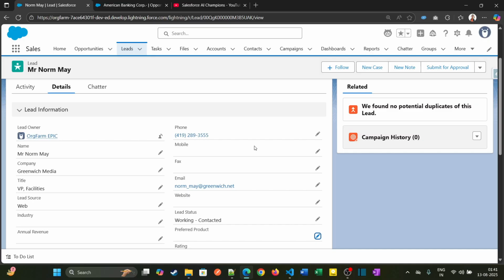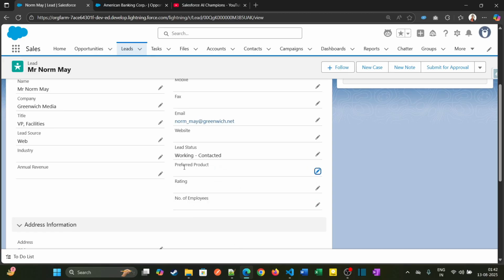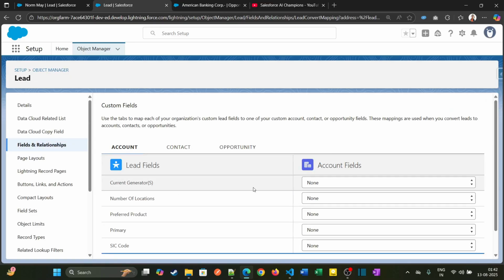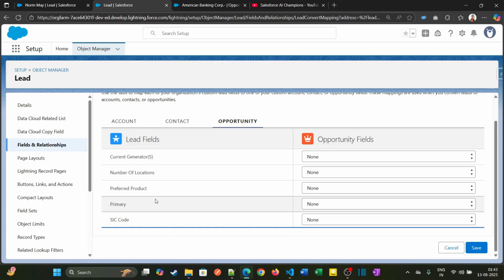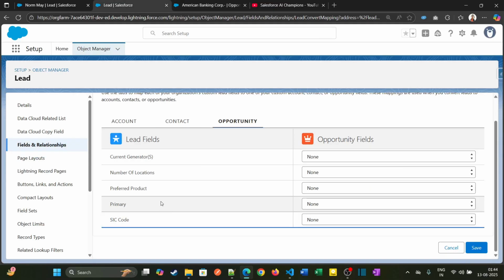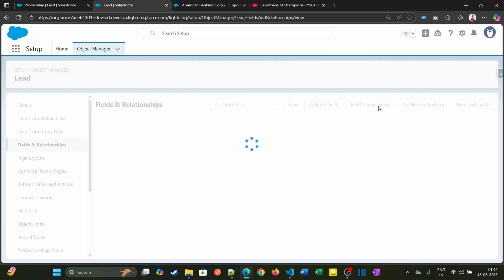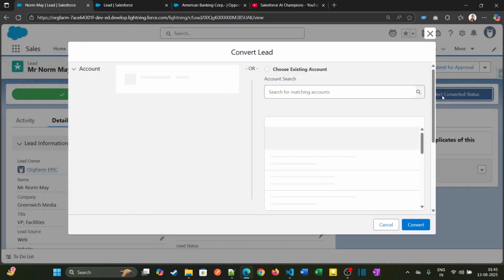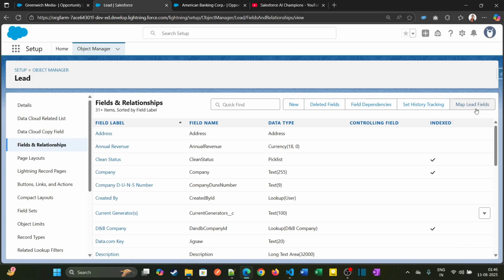OOTB09: OOTB Lead Mapping: The Salesforce Admin’s Best Friend || Map Lead Fields in Salesforce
In this tutorial, we explore Salesforce’s Out-of-the-Box Lead Mapping feature with a real-world project example.
You’ll learn how to map a custom field from the Lead object to the Opportunity object during Lead Conversion — without writing a single line of code!

💡 Use Case:
When a Lead has a Product Preferred field filled in, we want this value to automatically appear in the Opportunity’s Product Interest field upon conversion. This ensures data flows smoothly and no important customer preferences are lost.

🚀 What You’ll Learn:

What Lead Field Mapping is in Salesforce

How to create a custom field on the Opportunity object

How to use Lead Map Fields to link custom fields

Best practices for keeping your conversion process clean and efficient

🔧 Tools & Features Used:

Salesforce Lead Object

Opportunity Object

Custom Fields

Lead Field Mapping (OOTB functionality)

Salesforce Setup

👨‍💻 Perfect for:

Salesforce Admins

Beginners in Salesforce

Anyone looking to automate lead-to-opportunity data flow

SalesforceFlow (if automation is involved)